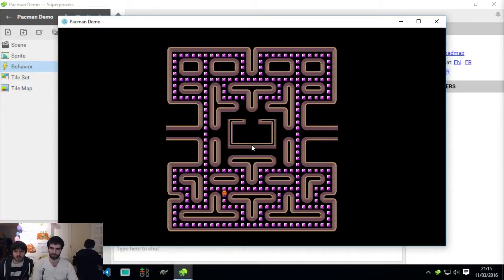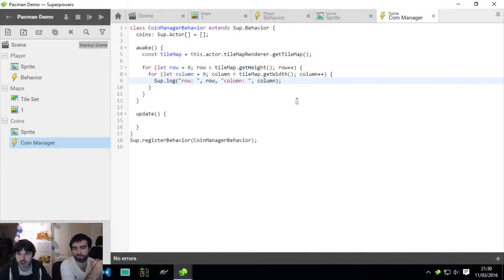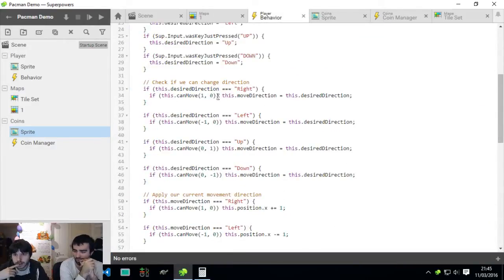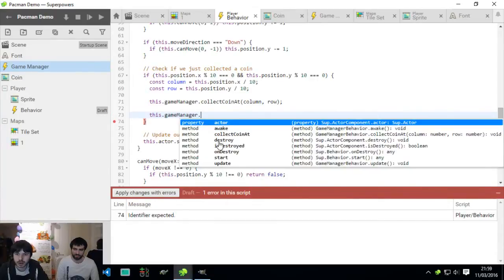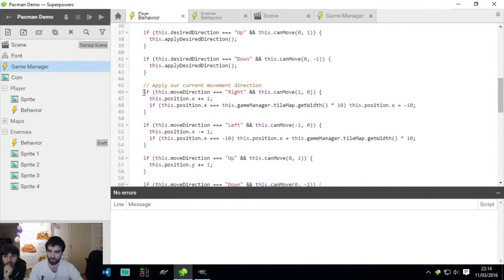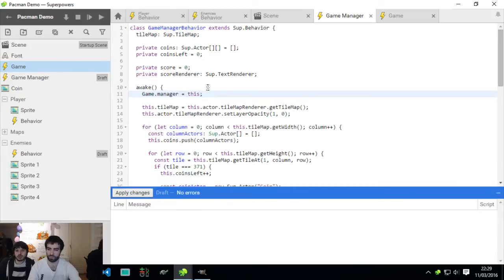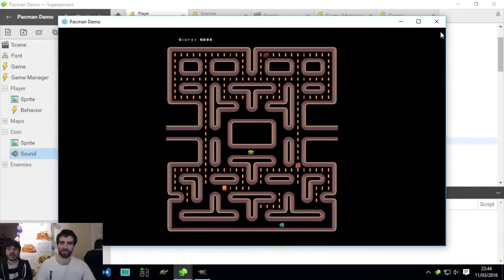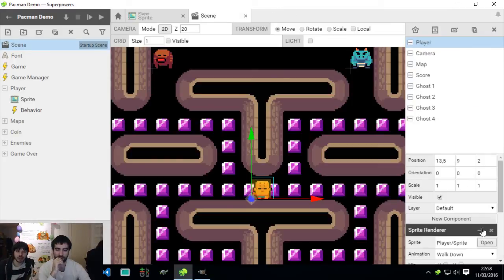[EN] Superpowers gamedev workshop: Pac-man-like (part 2)